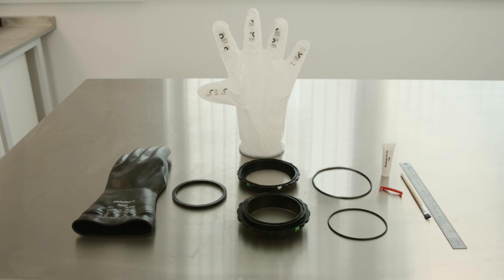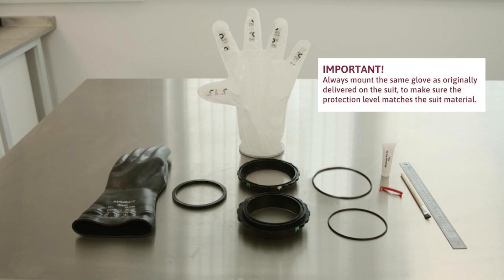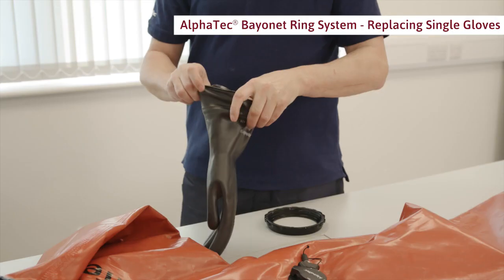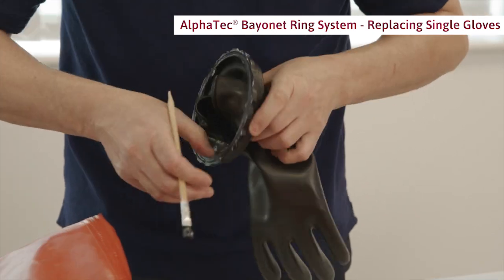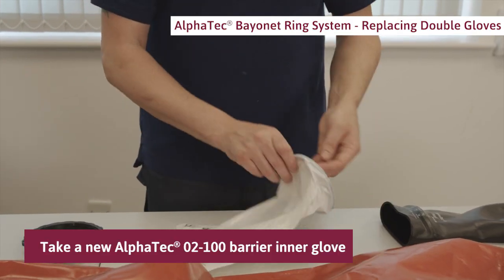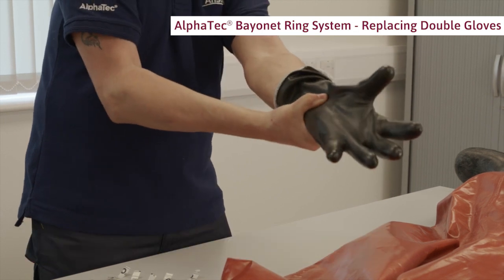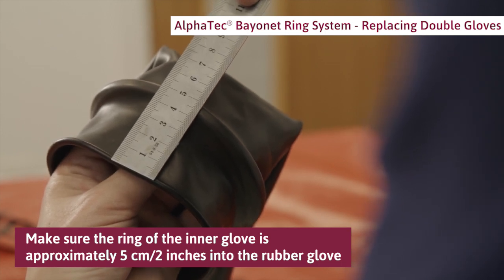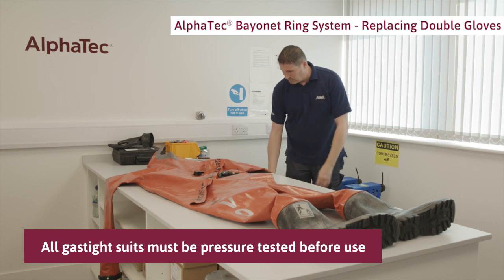How to replace gloves in the AlphaTec® Bayonet Ring System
Ansell AlphaTec® gastight chemical protective suits help keep Fire & Rescue Services, Law Enforcement and Hazmat Teams protected in the toughest of situations. Correct maintenance is critical to minimize potential risks. Check out this instruction video showing how to replace gloves in the AlphaTec® Bayonet Ring System.

The top-of-the-range hazmat (hazardous material) suit shown in the video is an AlphaTec® EVO Type T.